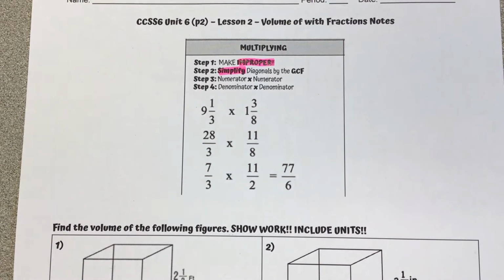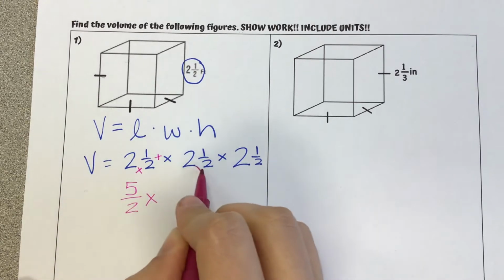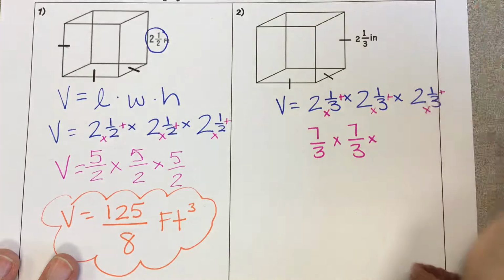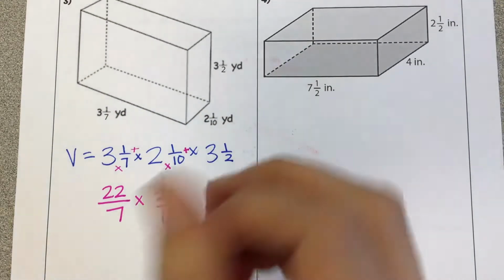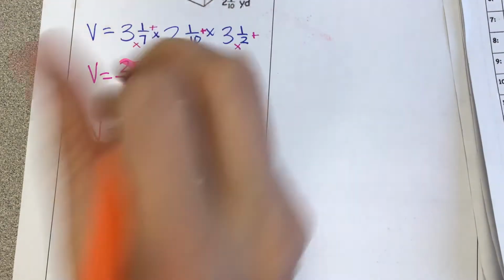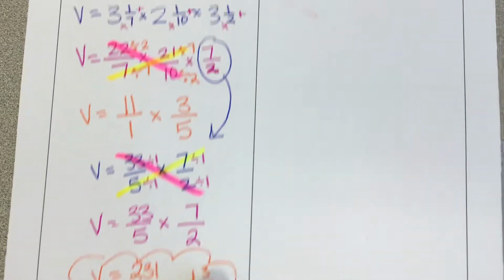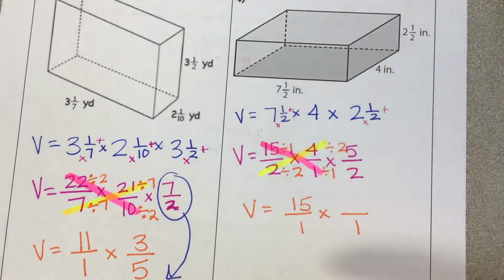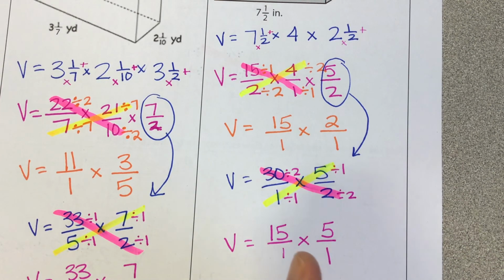CCSS6 - Unit 6 (part 2) - Lesson 2 - Volume with Fractions Notes